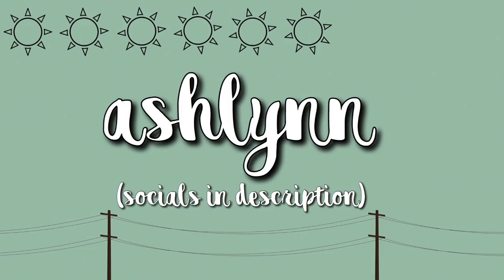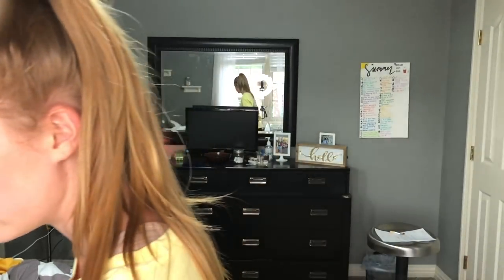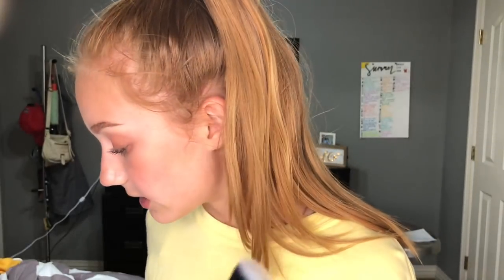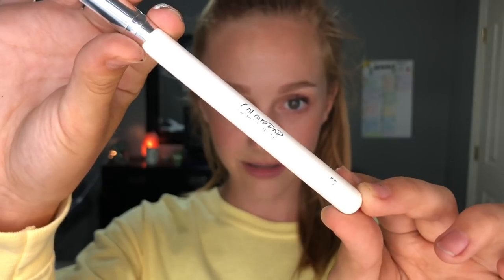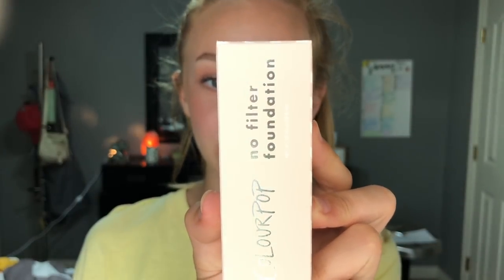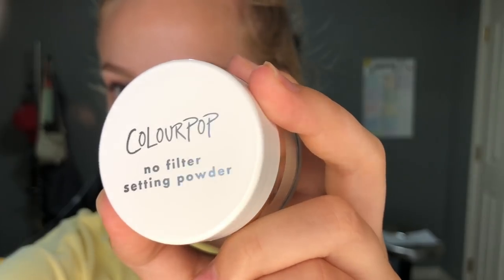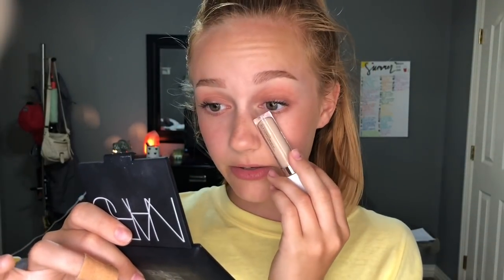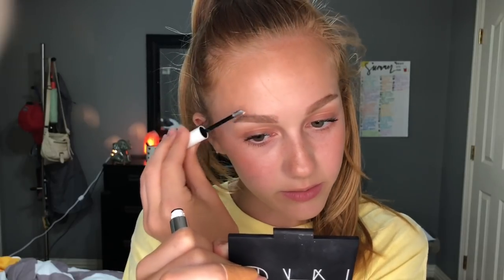COLOURPOP UNBOXING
hey guys!

so today I just did a colourpop unboxing video and I'm super excited to get to try these things out. I absolutely love colourpop and how its such good quality and so affordable! anyways, I hope you enjoy/enjoyed!

FAQs:
Age: 14
Camera: iPhone X (back camera usually)
Editor: iMovie (on MacBook Pro)